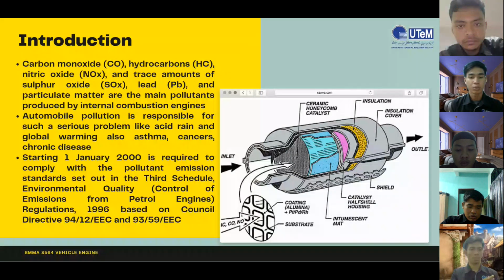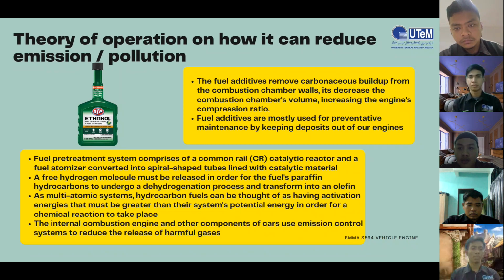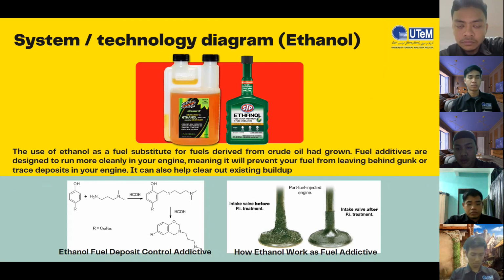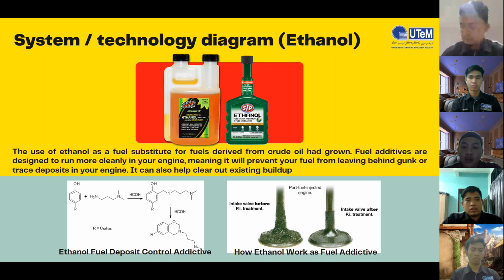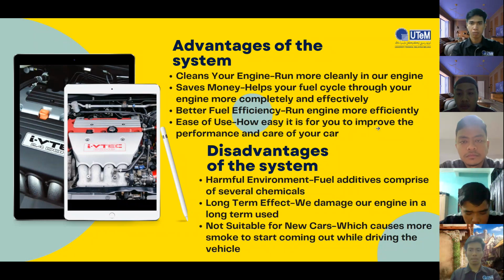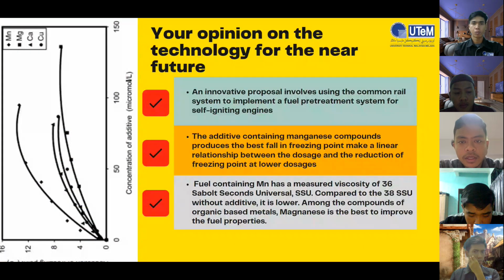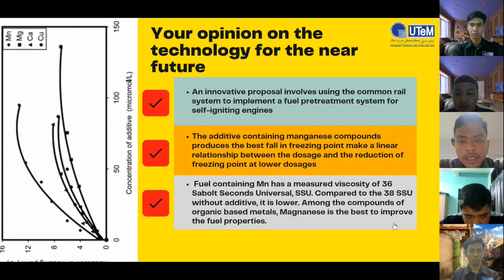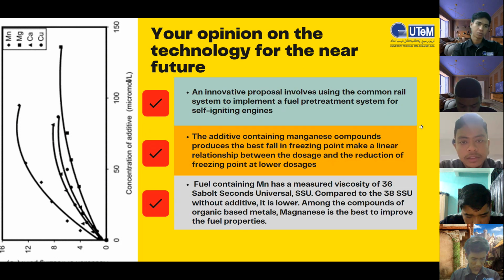Assignment 2 Engine (Fuel Additives and Fuel Pretreatment)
EMISSION REDUCTION DEVICES FOR VEHICLE:
Fuel Additives and Fuel Pretreatment

1. MUHAMMAD AIMAN NAJMI BIN MUHAMAD SABRI
2. MUHAMMAD SYAFIQ BIN ABD TALIB
3. MUHAMMAD BADRIN BIN SHAMSUHAIMI
4. MUHAMMAD ARIF AFNAN BIN ABDUL WAHID
5. MUHAMMAD BIN ABDUL HAMID